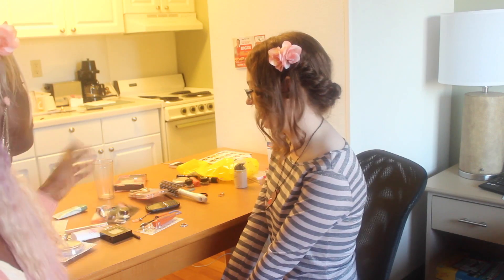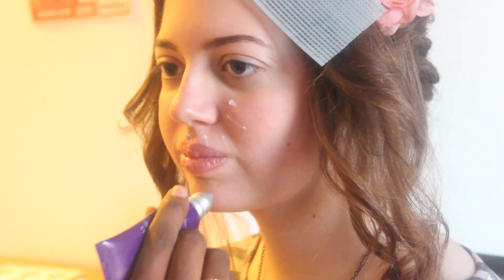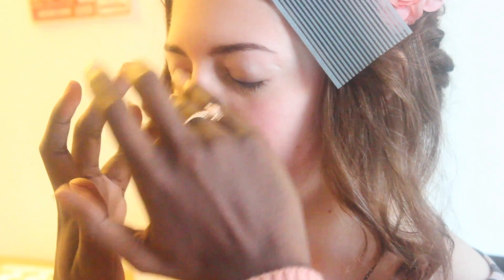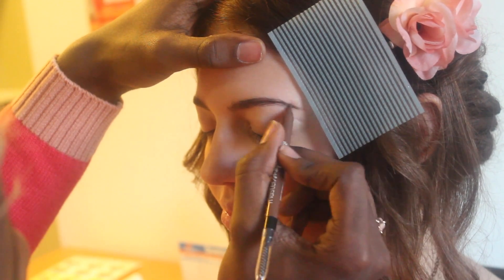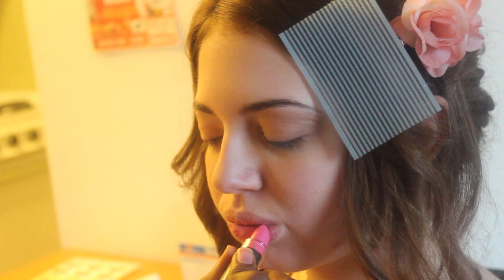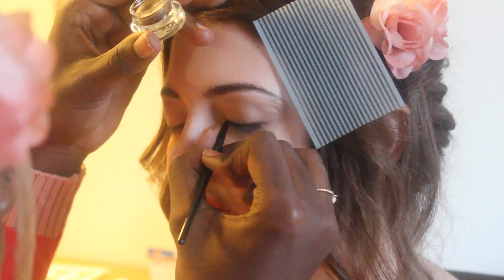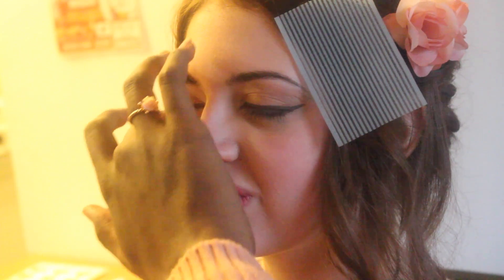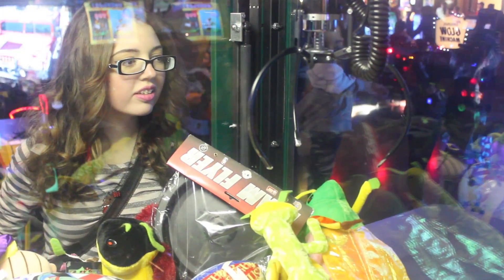Light Natural Makeup with Daphne~!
I filmed this a while back, but I completely forgot to post! WHOOPS. Back when I was visiting my bestie in Texas. :)